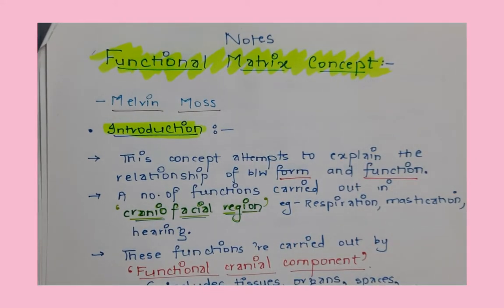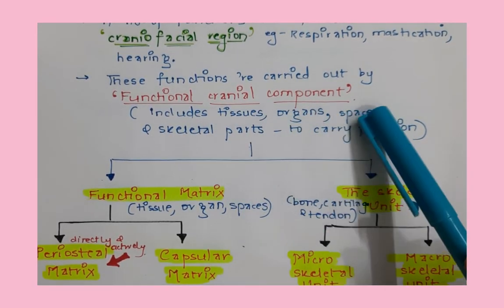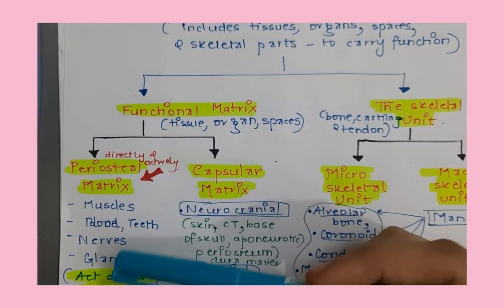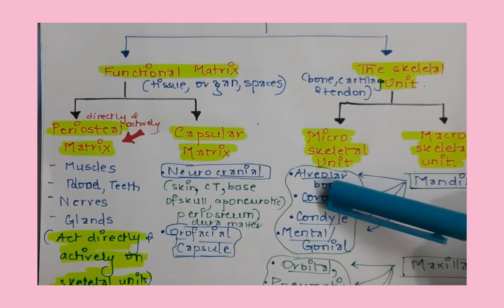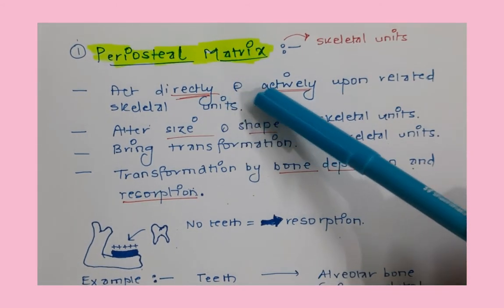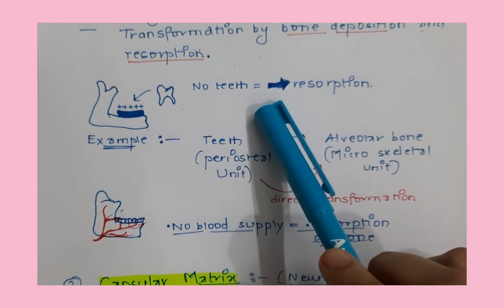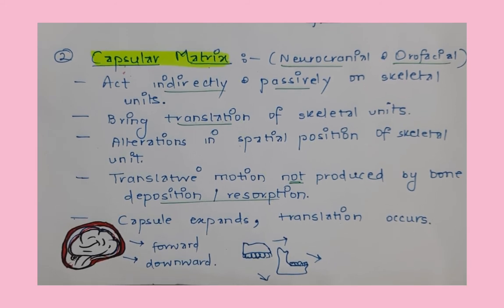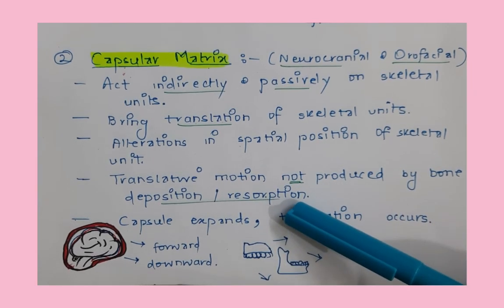Functional Matrix Theory NOTES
Additional info, When you see postero inferior part of mandible on lingual side, there is depression caused by sub mandibular gland( periosteal compo) affecting skeletal unit. Also the mucsles of mastication affect bone/mandible, hence we give myofunctional appliance, muscles change bone shape, broader the musculature, broder bone. With time, stresses of muscles, cause deformation of bone